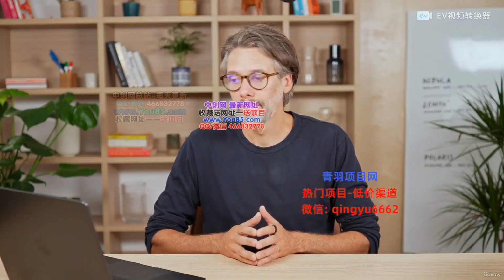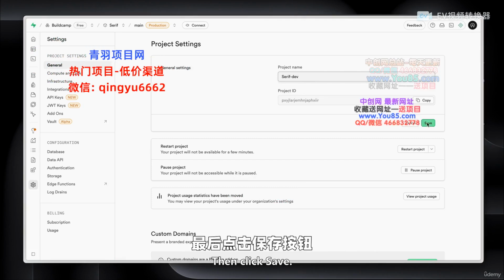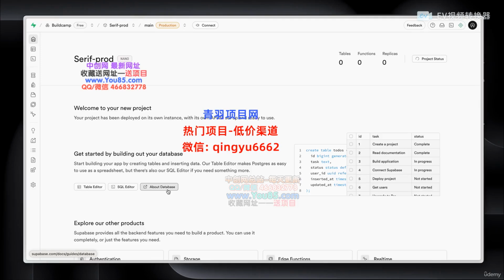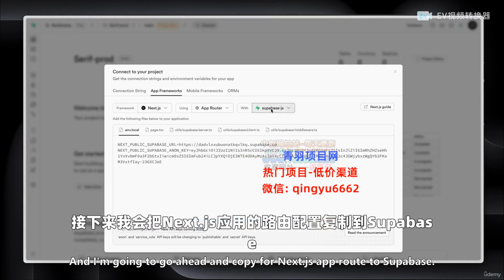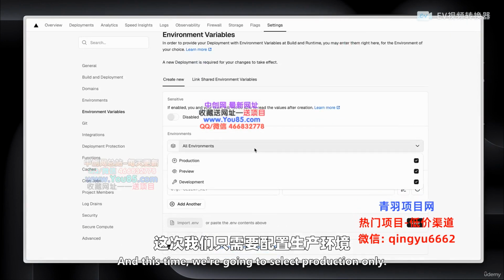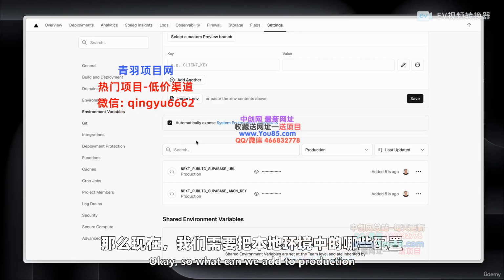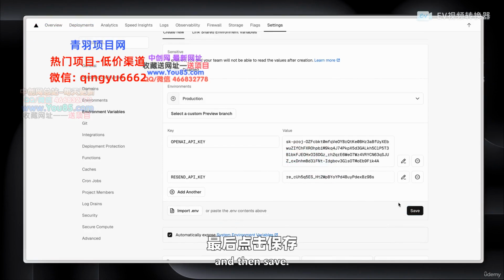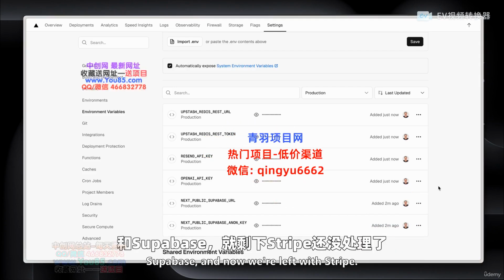副业月入三万AI编程营，无代码开发产品实战，Cursor Supabase OpenAI教学